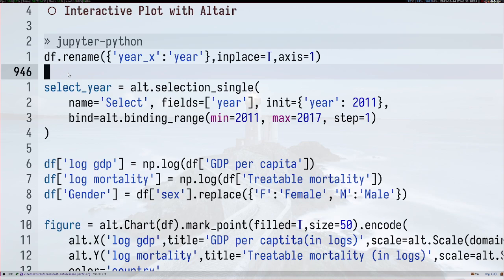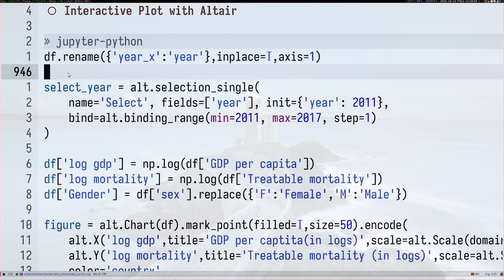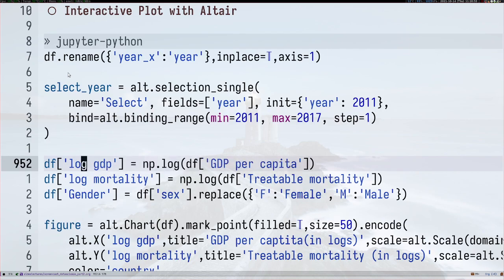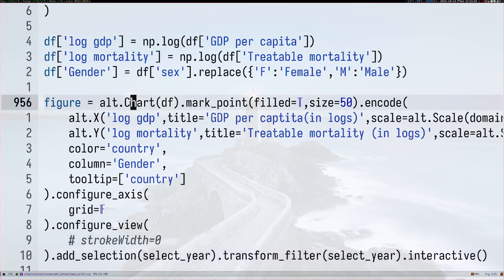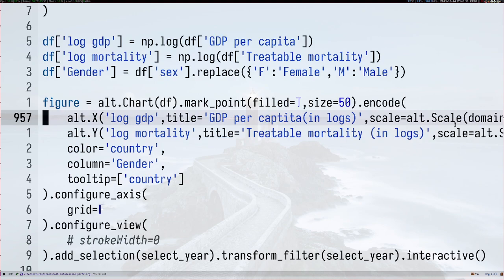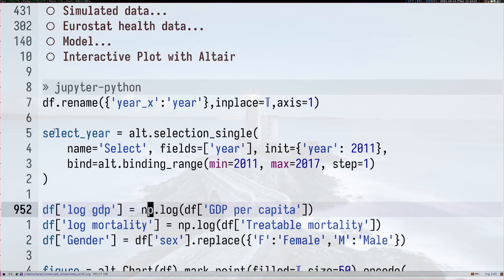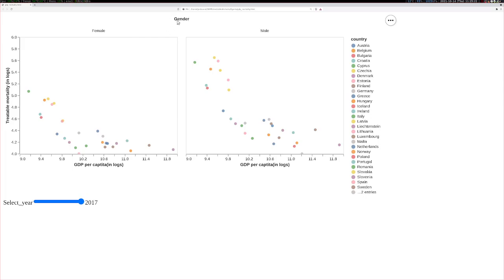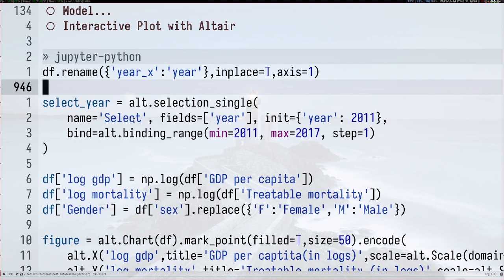Interactive plot with python, altair and emacs